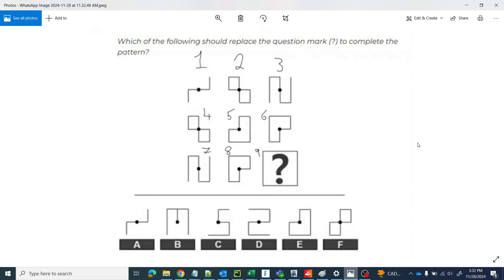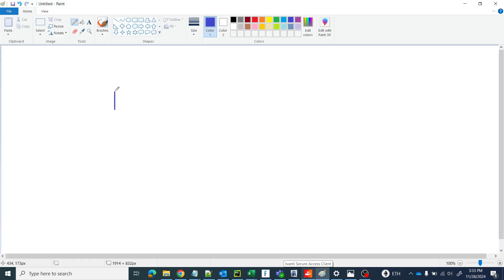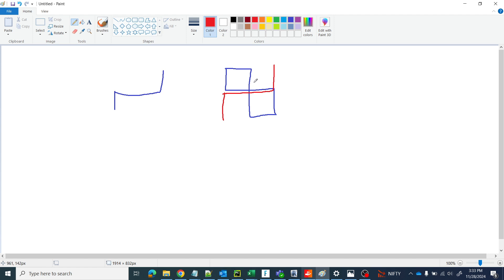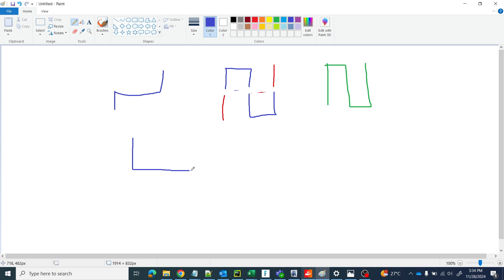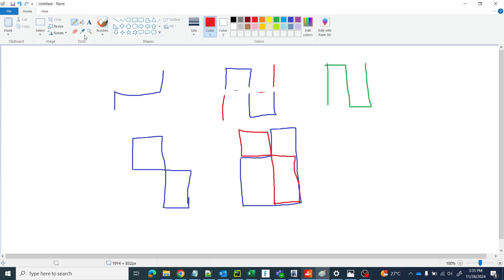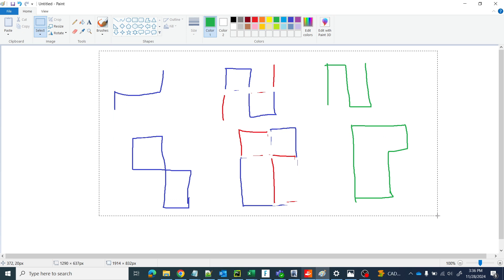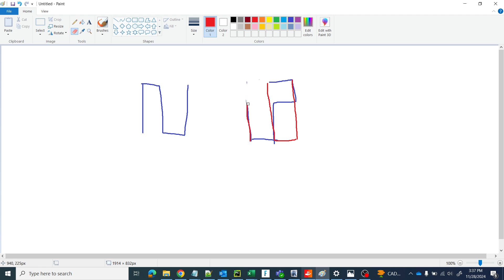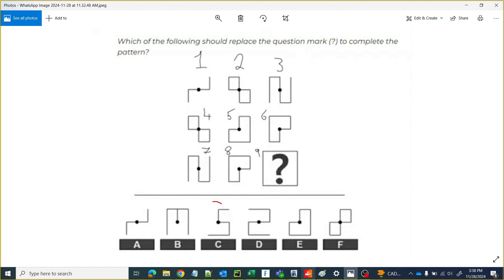Alva labs logic sample question solved